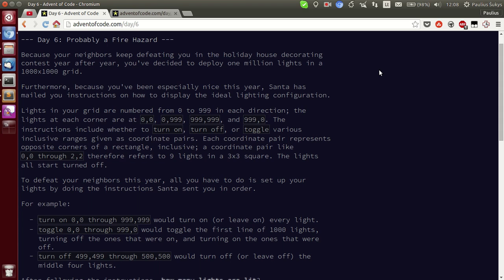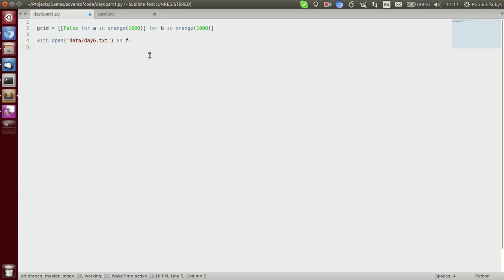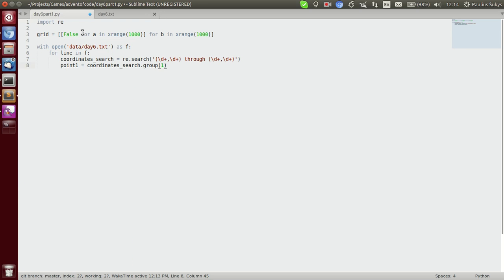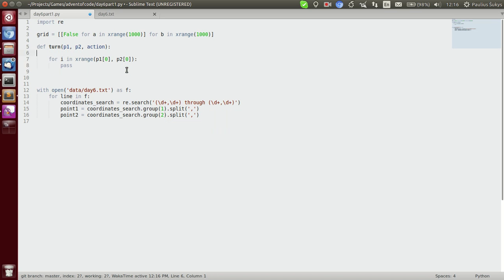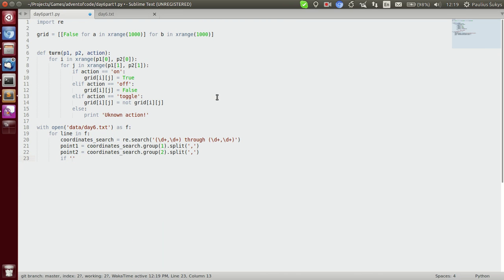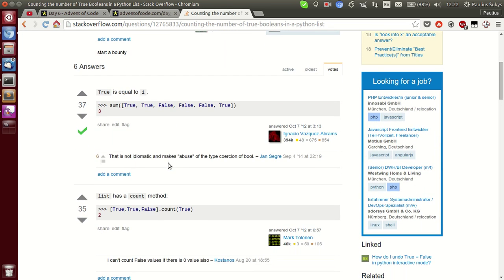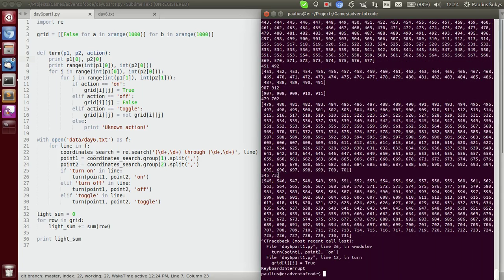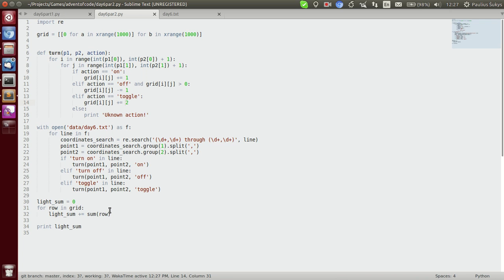Day 6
The walkthrough for the 6th day's problem parts 1 and 2